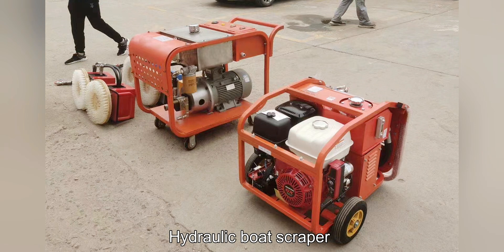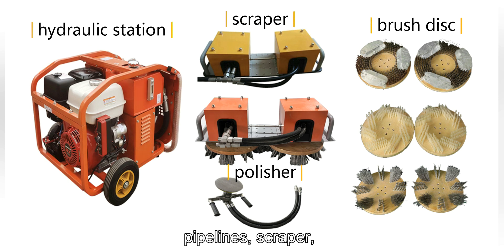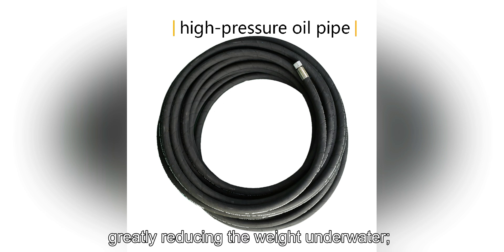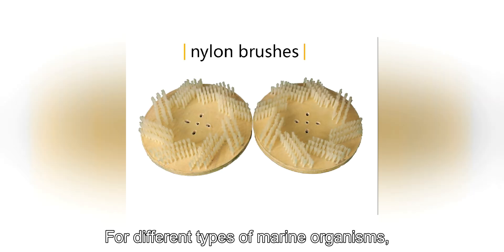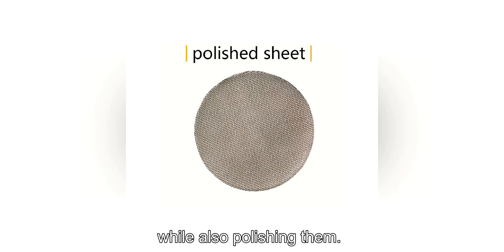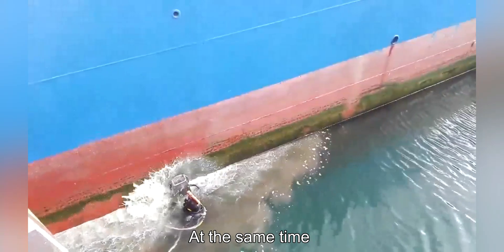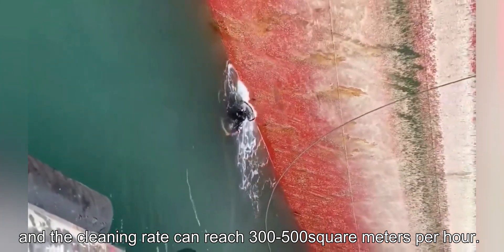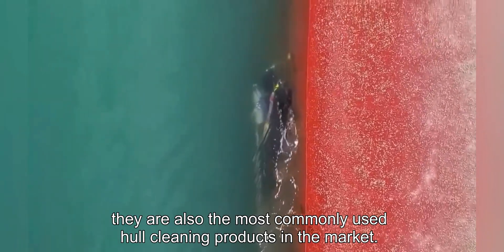Underwater hull cleaning tool Hydraulic scraper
Hydraulic boat scraper is a type of hull cleaning tool that uses hydraulic as the driving force for the brush. The high-speed rotating brush can efficiently clean the marine organisms attached to the hull.
The entire system consists of a hydraulic station, pipelines, scraper, brush disc, and polisher.
Hydraulic stations can choose from three forms: electric motor power, gasoline power, and diesel power;
The pipeline adopts resin material high-pressure oil pipe, greatly reducing the weight underwater;
The hull scraper is driven by two hydraulic motors and is equipped with buoyancy materials at the top. The zero buoyancy suspension state makes underwater operation extremely convenient. The flexible connection allows the scraper adapt to different curved surfaces of the hull;
For different types of marine organisms, the scraper can be equipped with nylon brushes, steel wire brushes, and blade brushes.
The polisher is specifically designed for polishing propellers. It can clean the marine organismsof the propellers while also polishing them.
During work, the operator only needs to place the scraper close to the hull. The high-speed rotating brush can generate negative pressure, firmly adsorbing the scraper to the surface of the hull. At the same time, the friction between the brush and marine organisms can provide power for the scraper to move. The operator only needs to control the direction. By adjusting the hydraulic station pressure, the brush speed and travel speed can be controlled, and the cleaning rate can reach 300-500square meters per hour.
Hydraulic boat scrapers are widely welcomed by various ocean engineering company due to their strong portability, flexible operation, and high cleaning efficiency. At the same time, they are also the most commonly used hull cleaning products in the market.